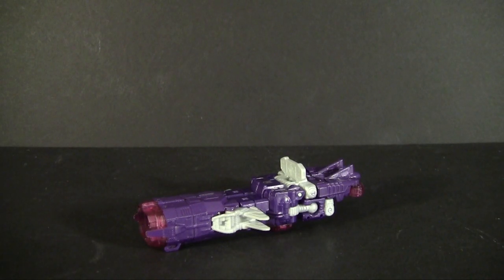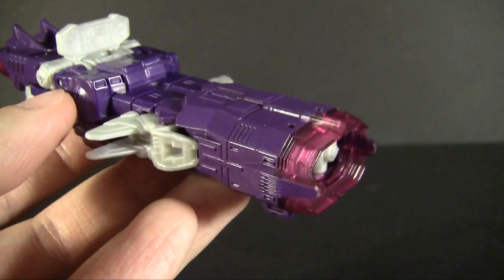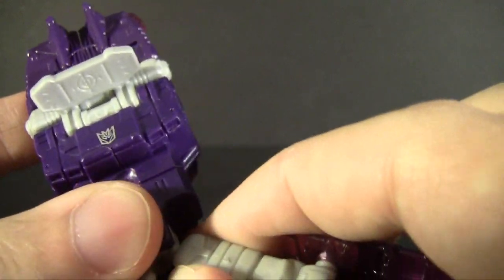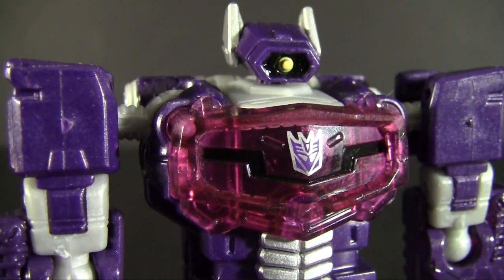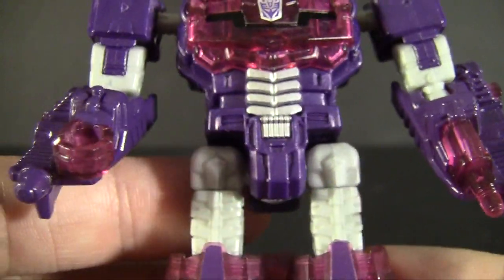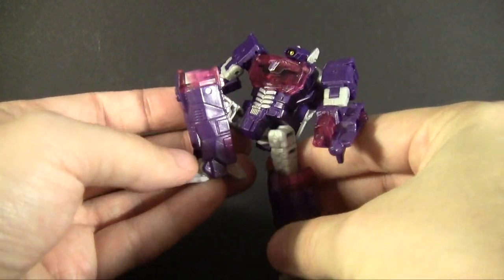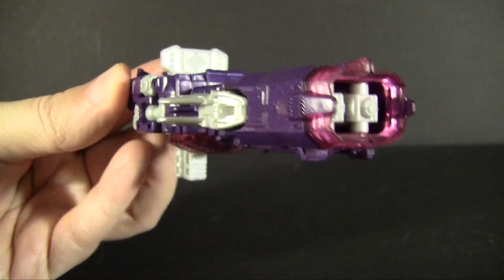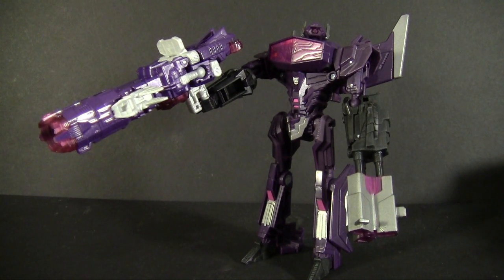Combiner Wars Shockwave (Random Review)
It's only logical to review the toy now.